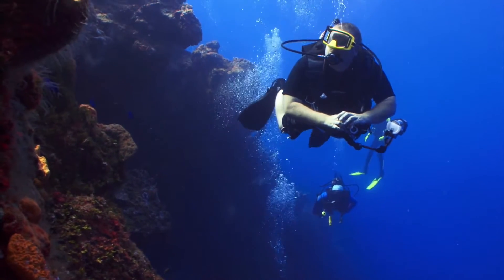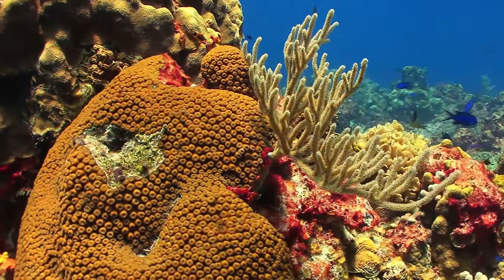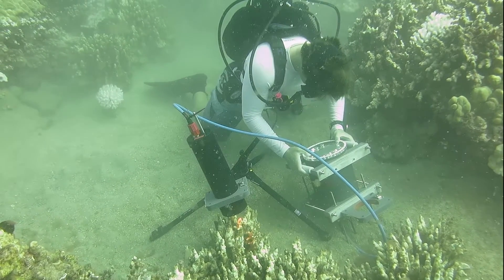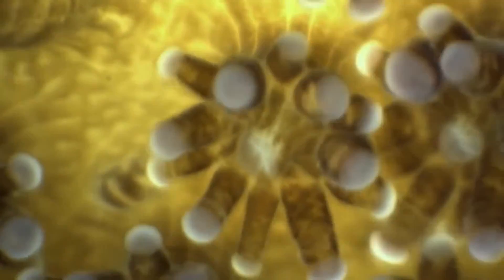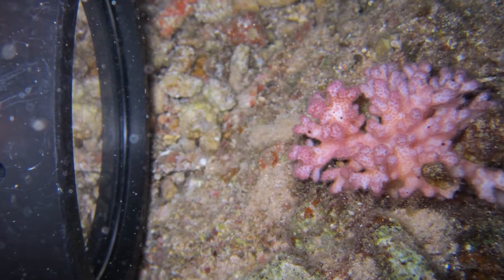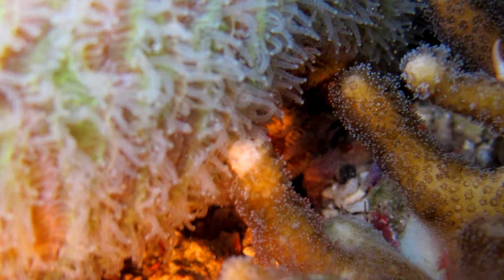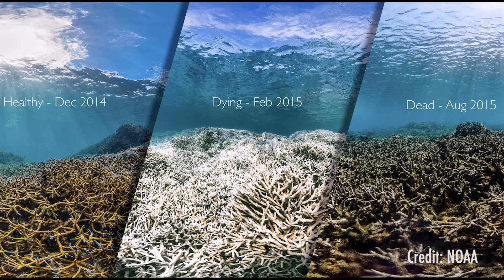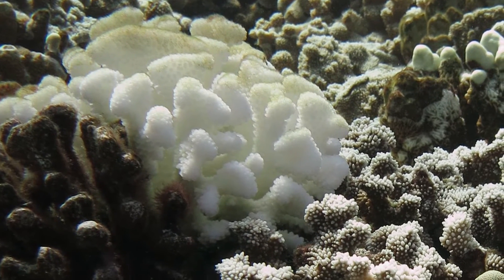Unique Underwater Microscope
Andrew Mullen, Ph.D student at Scripps Institution of Oceanography in San Diego, California, has been around the ocean his whole life. He grew up along the California coast, surfing waves, soaking up the sun and living the dream. Studying the ocean is his passion.

“In the marine environment, there’s a lot of really small scale processes that affect large ecosystems. For example, coral reefs, while they can extend hundreds or thousands of miles, they’re built by individual coral polyps that are around a millimeter in size,” said Mullen.

According to Mullen, “Currently, if you want to study an individual coral polyp, you take a sample from the reef and bring it back to the lab. But, that sampling process in itself is going to disturb the organism a lot. So if we want to really understand how an organism’s interacting in its natural settings, we have to observe it in its natural settings.”

To help get a better, up-close look at tiny sea life -- but without disturbing this delicate underwater world -- he developed a new underwater microscope that brings the lab to the ocean.

“That was a major motivating drive for me to want to get in this field, to build instruments that I could use in the natural environment. And actually get to design it all in the lab and then go and take it into the field and use it myself,” said Mullen.

He's already taken some unique images and video of some never-before-seen processes of tiny sea life, just as they occur natural in the ocean.

“With the instrument we’re able to observe things as small as individual zooxanthellae, and those are symbiotic algae that live inside coral polyps. And so they are around ten microns in size, and the width of your hair is around a hundred microns, so about the tenth of the width of a hair,” stated Mullen.

He also stated, “There are several unique components about the instrument that allow it to take these microscopic images underwater. We use this electrically tunable lens to help us focus. And what that is, is a soft lens that can change its shape, similar to how your eye changes its shape, and that allows us to very quickly change the focus of the instrument underwater.”

He's taken the microscope on a few journeys already, capturing amazing images of the secret life of corals.

“We use the instrument a lot in the Red Sea and there we looked at coral polyp behavior and interactions. When you place colonies next to each other the coral polyps will fight for territory. One of the things the corals do, they eject their gut onto the competing coral next to them and they are able to digest that coral and kill it,” said Mullen.

But coral behavior isn't all he captured. After record-setting high ocean temperatures caused one of the largest global coral-bleaching events ever, the microscope was used off the coast of Maui to reveal the unseen damage algae can do.

“After corals bleach they’re still alive, but they are in a very weakened state, and they are susceptible to being overgrown by algae. And we were able to look at patterns by these algae were overgrowing the corals. Which hopefully will give us a new perspective and some new information about how the algae are actually able to kill and overgrow these corals.”

Finally Mullen said, “What drives the work of our lab, is that we develop instruments for scientists to use. So, we see it as our goal to develop new tools to help scientists better understand the world around them.”